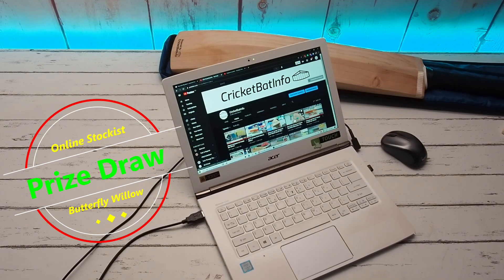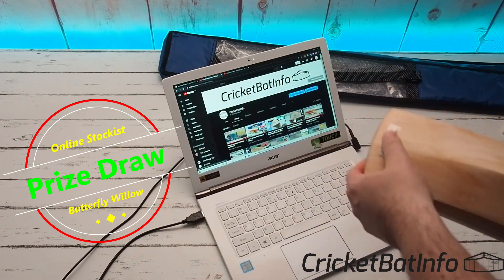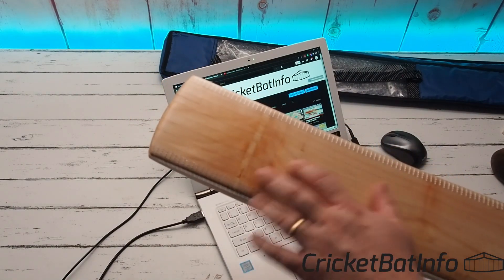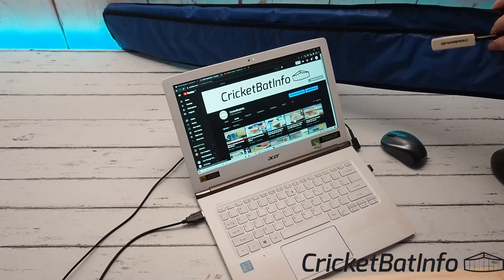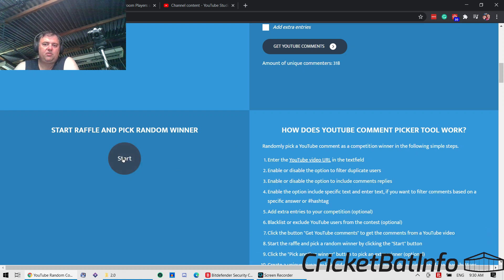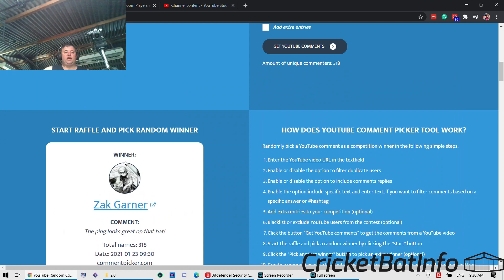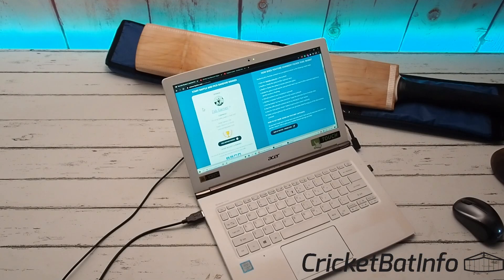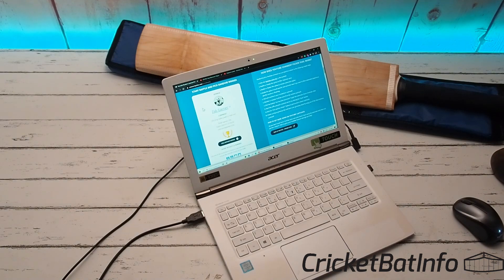Online Stockists Custom Butterfly Bat Competition Winner Announcement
We finally hit the competition target of 500 likes on the My Personal Blueroom bat review and here is the draw I filmed in a 40c degree garage today! Congrats to Zak Garner.

Thank you to everyone who commented it was really a great pleasure reading your comments and it's only a pity you all could not be winners.

New Review tomorrow.

Enjoy Marc